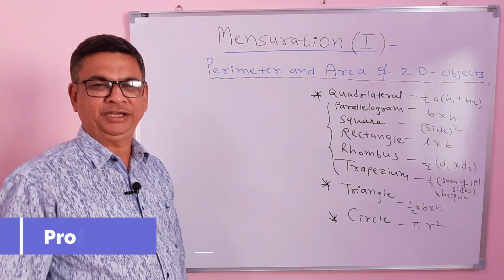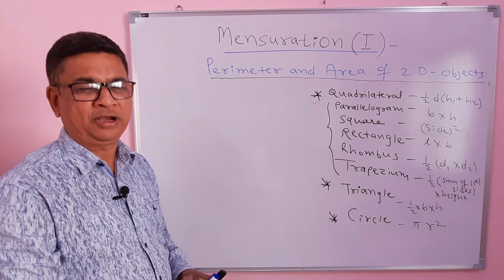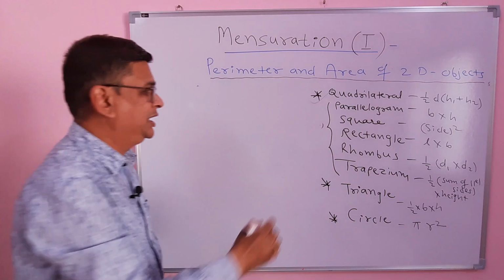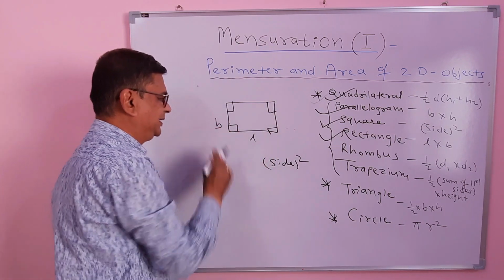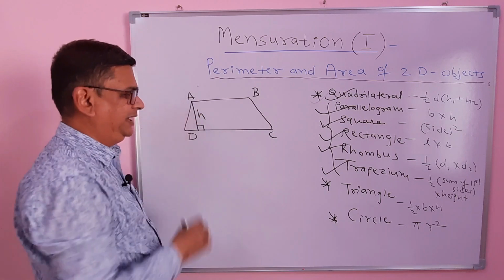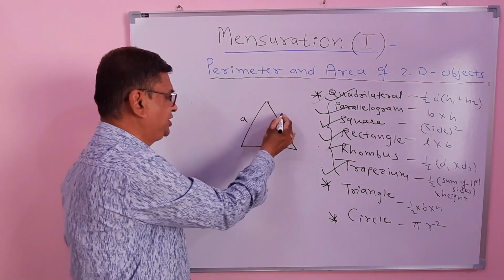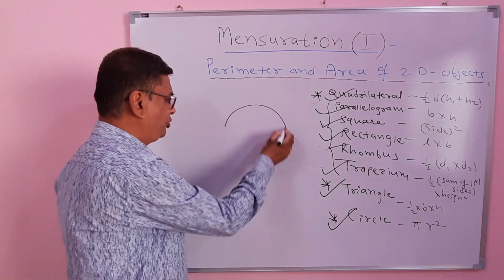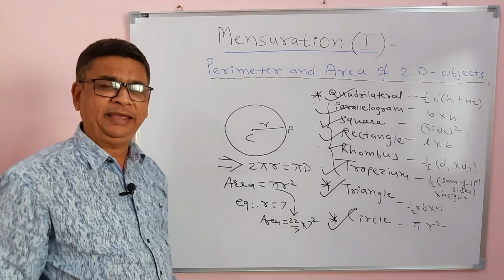Mensuration - Part 1 | Learn At Educare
In this video we are going to see the concept of mensuration.